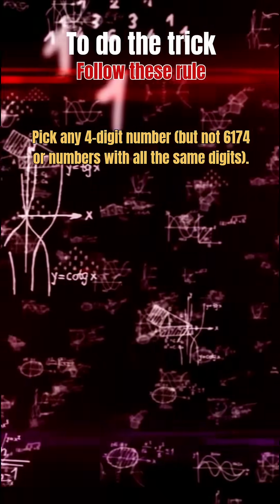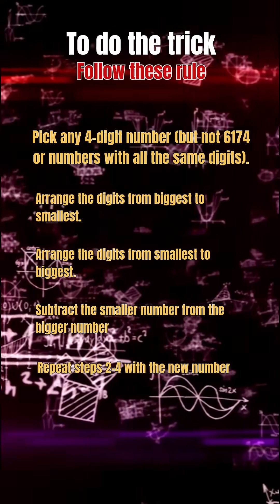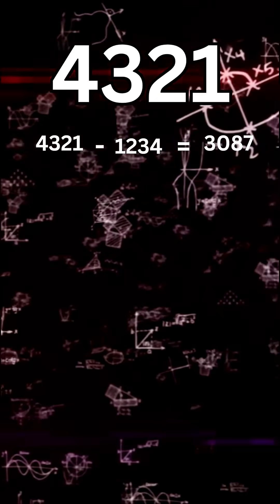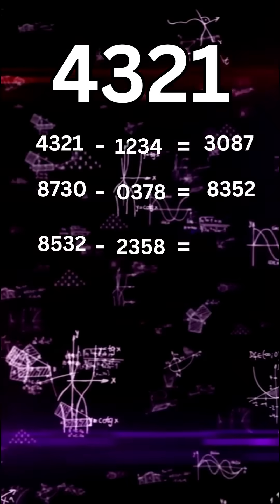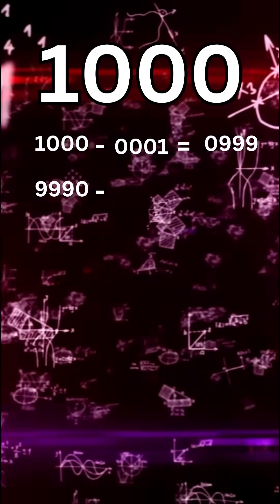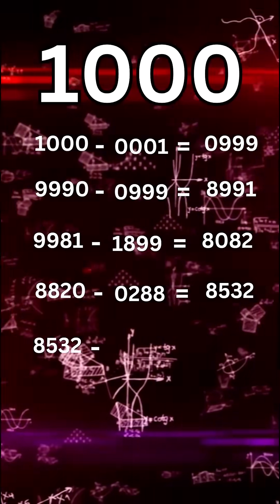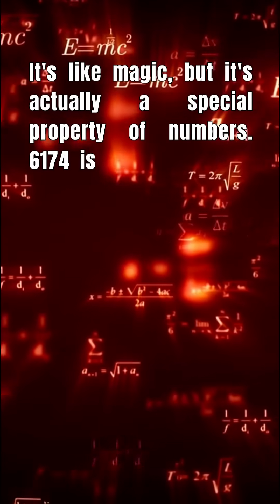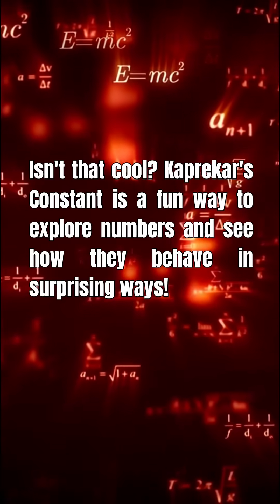Kaprekar's Constant Explained | The 6174 Riddle | A Mathematical Mystery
Discover the fascinating world of Kaprekar's constants! This short video explores the mathematical phenomenon where any four-digit number, when subjected to a specific process, eventually leads to the same constant. Learn about the simple steps involved and witness the magic unfold.

Kaprekar's Constant Explained
A Mathematical Myster

kaprekar's constant,
the 6174 riddle,
mathematical phenomenon,
four-digit numbers,
number theory,
puzzle,
trick,
education,
short video,
youTube shorts,
magic,